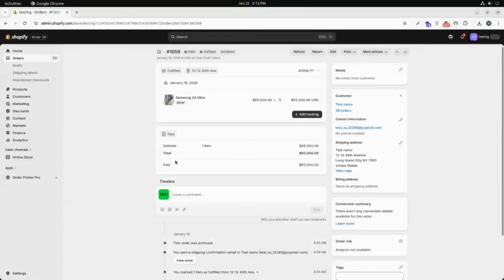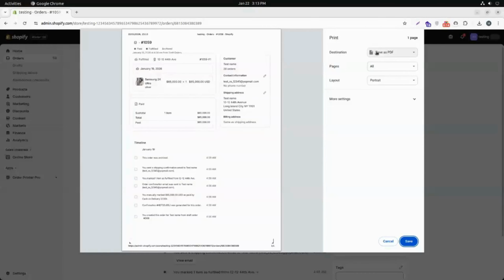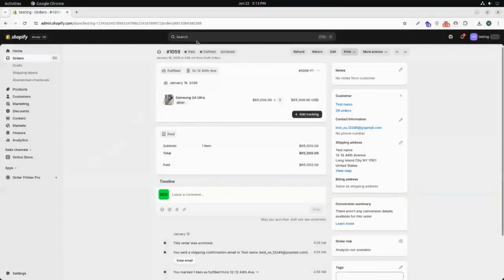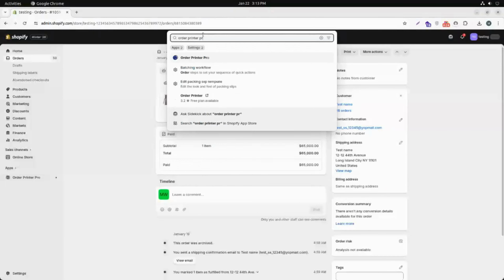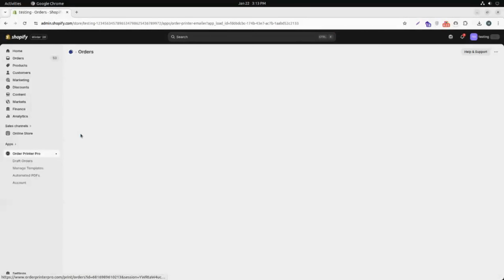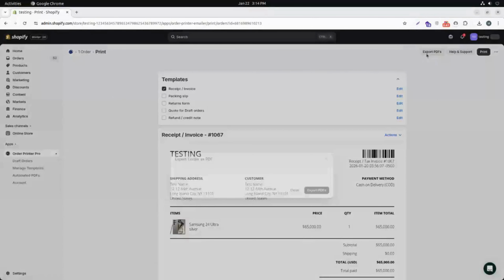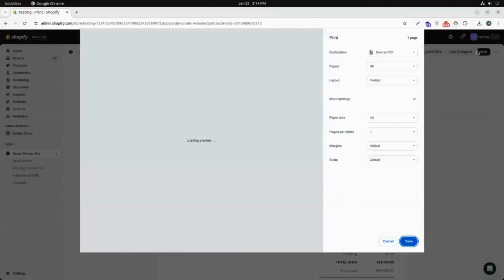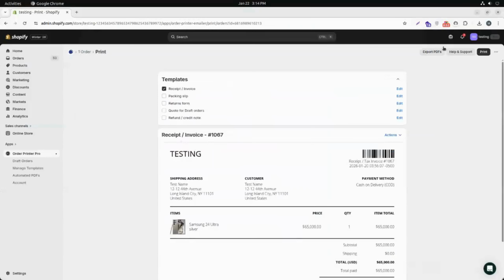Create Shopify Invoices in 60 Seconds | Quick Shopify Tutorial 2026 | BrainSpate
Learn how to create a Shopify invoice in just 60 seconds with this quick step-by-step Shopify invoice tutorial 2026 by BrainSpate, no coding required.

In this video, we cover 2 easy methods to create a Shopify invoice. First, we walk you through the Default Shopify Option using Shopify's built-in settings to generate and send invoices directly from your admin dashboard without any third-party tools. Then, we show you how to use a Shopify Order Printer Pro App to create more professional, customized, and automated invoices for your store in just a few clicks.

Both methods are beginner-friendly and take less than 60 seconds to complete! Using Shopify e-invoices helps you maintain professional communication with your customers, easily track payments, and keep your store finances organized in one place.

TIMESTAMPS
0:00 – Introduction
0:06 – Open Orders in Shopify Admin
0:24 – Print order page → Save as PDF
0:30 – Method 2
0:41 – Download Order Printer Pro App
0:59 – Export PDF